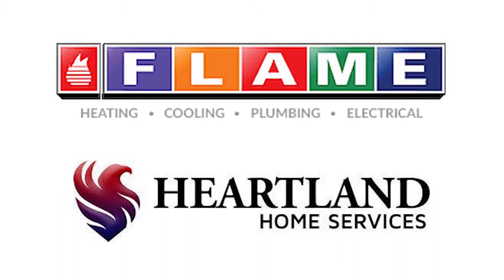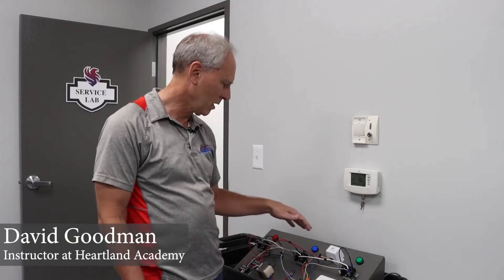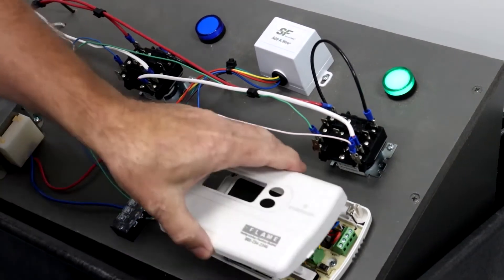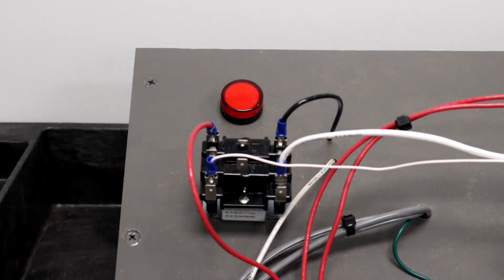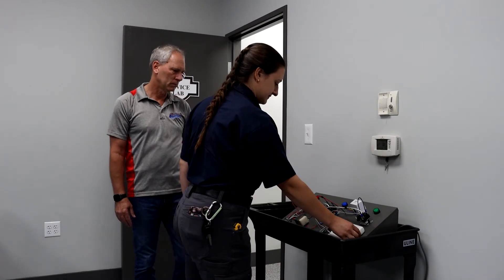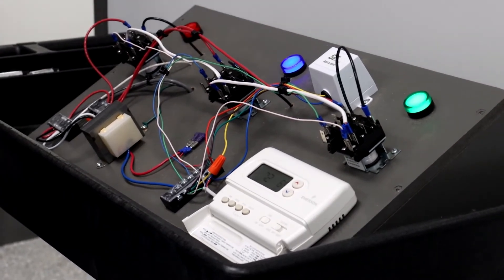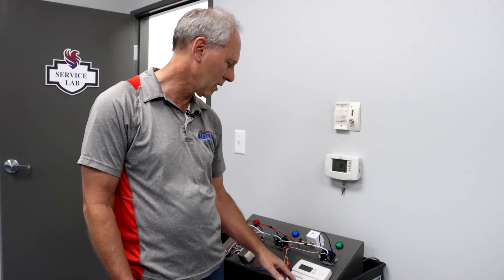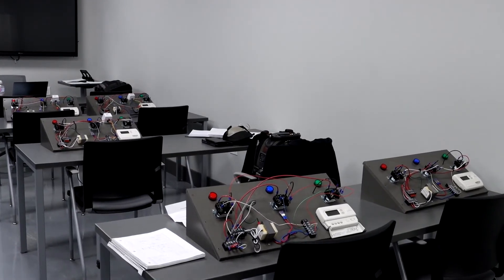Flame Furnace: Training Technicians with Simulation Boards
The ACHR NEWS’ web editor, Layan Dahhan, visited Flame Furnace in Warren, Michigan, to find out how the company trains its technicians to troubleshoot furnace and a/c units.